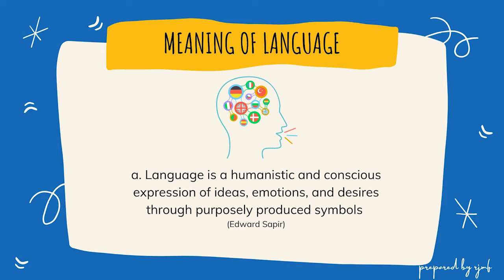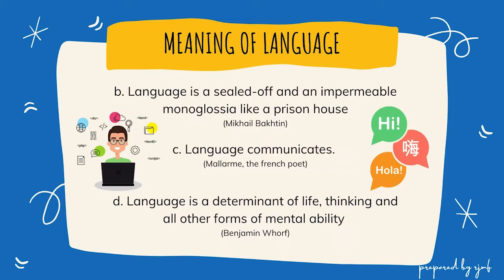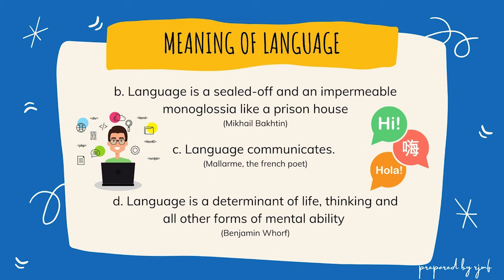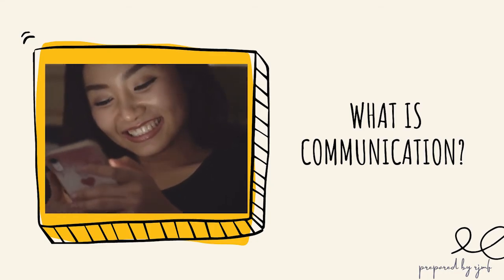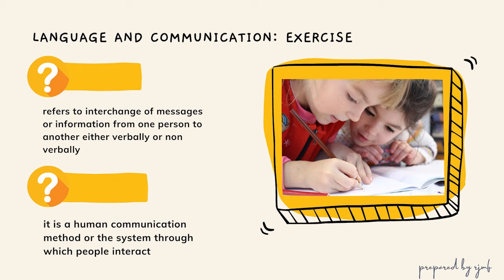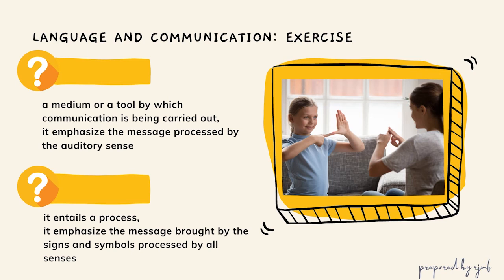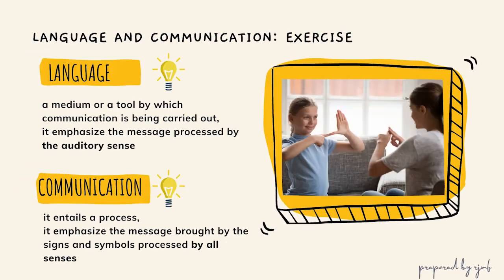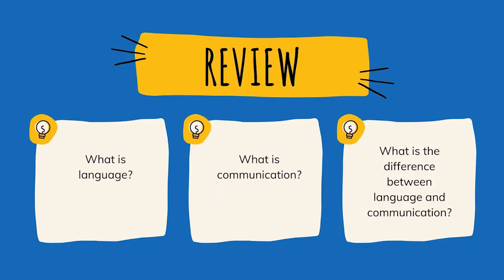GEC 15 U1 Lesson 1 Meanings and Differences of Language and Communication